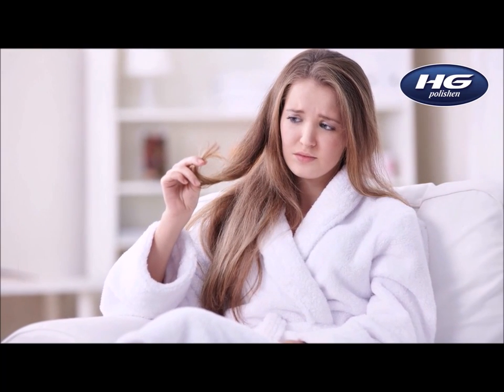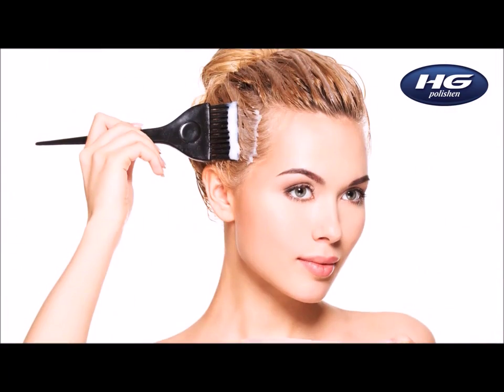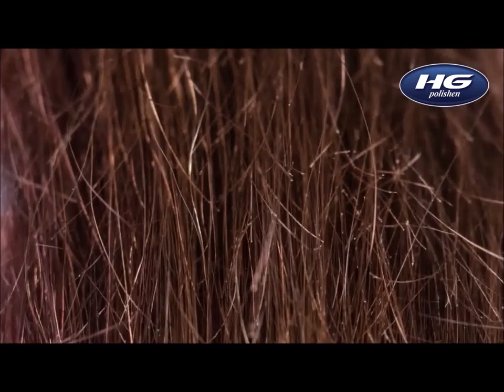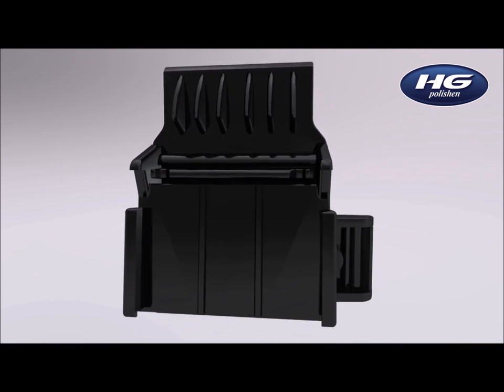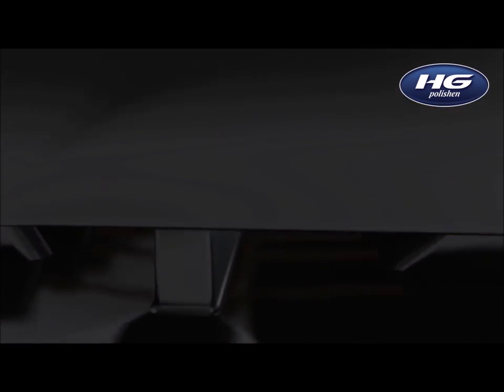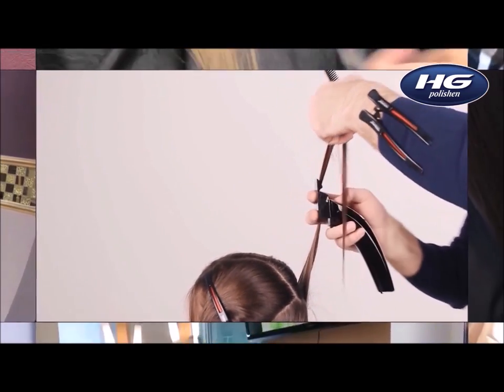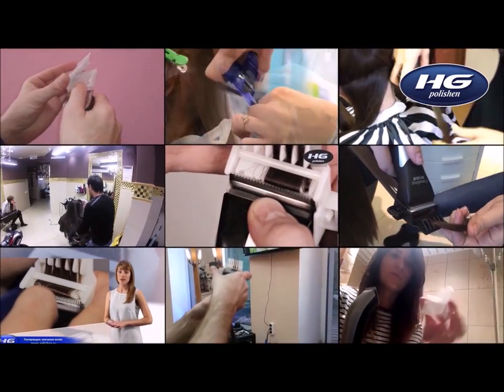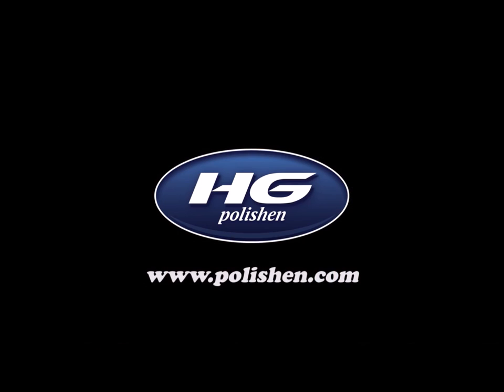What is HG Polishen®?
HG Polishen® is a hair clipper attachment for hair polishing procedure that is made to remove just a tip of each hair and designed for damaged, tired hair as a must do hair treatment!

UNIQUE DEVELOPMENT!
MADE TO REMOVE UP TO 100% OF ALL SPLIT HAIR ENDS UNDER 15-30 MIN, BY CUTTING OFF JUST 3–10 MM FROM EVERY SINGLE HAIR!

Hair Polishing with HG Polishen® is new, high quality and on demand service in your salon for your clients!